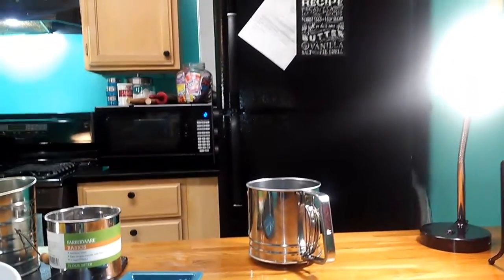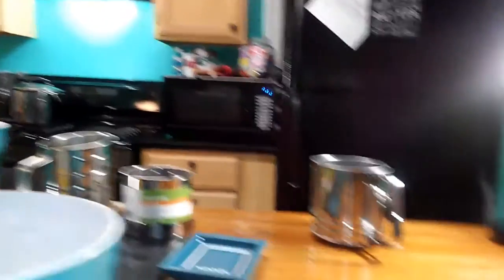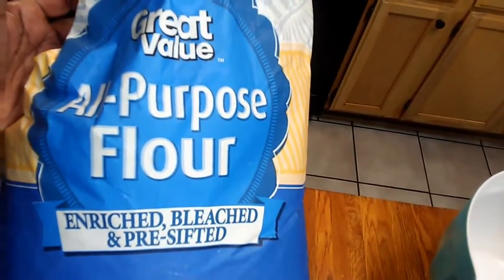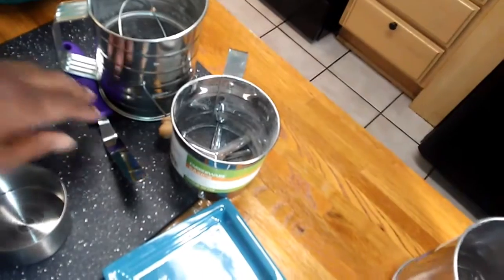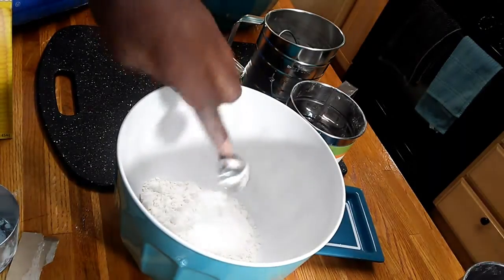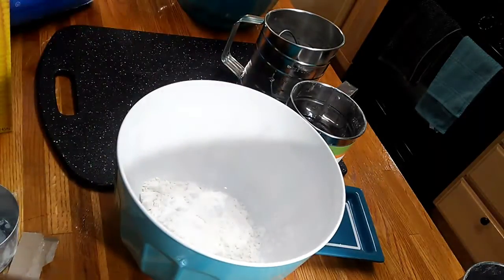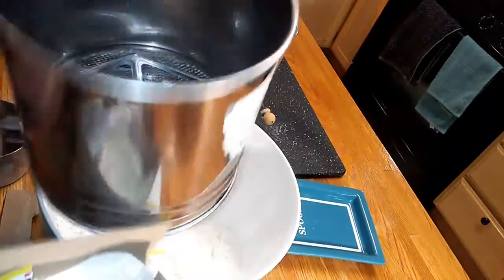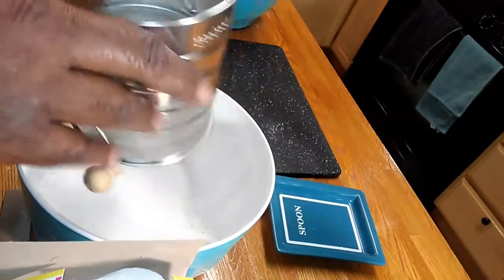How To Make Homemade Cake Flour And Chatting - Simple Cooking With Eric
Store bought Cake Flour can be expensive. This Video shows how to make Cake Flour in the comfort of Home.

This was a lovely time for Chatting.